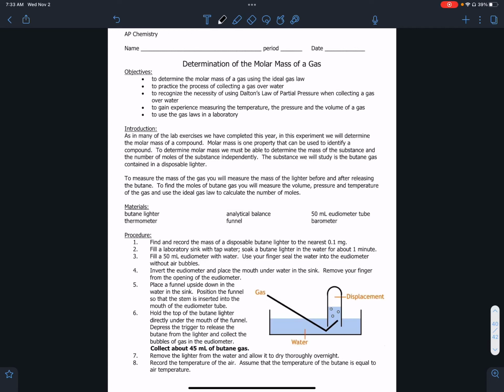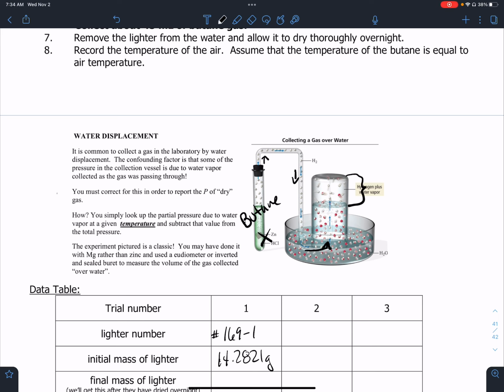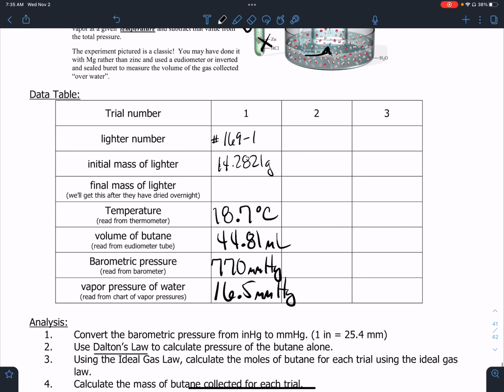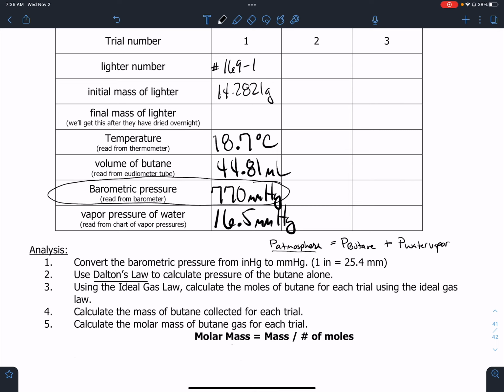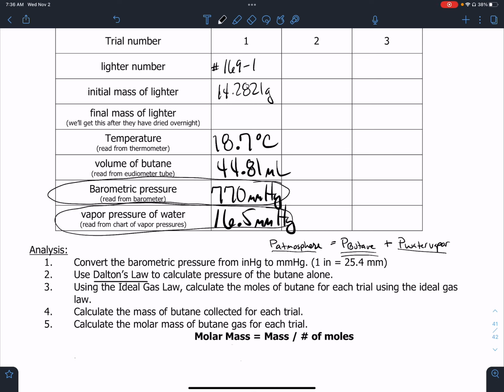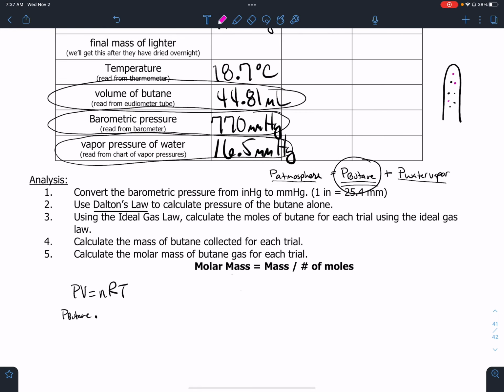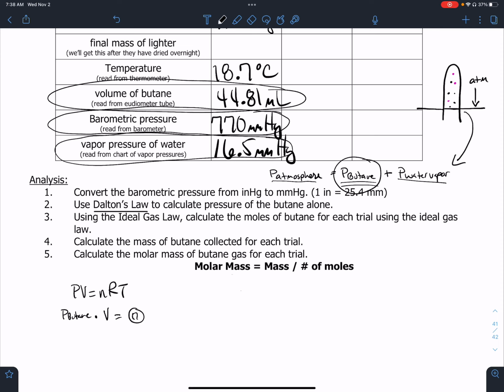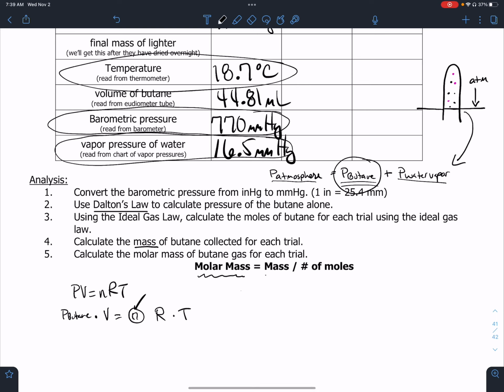Molar Mass of a Gas Lab calculations